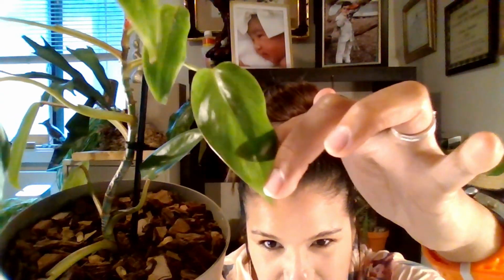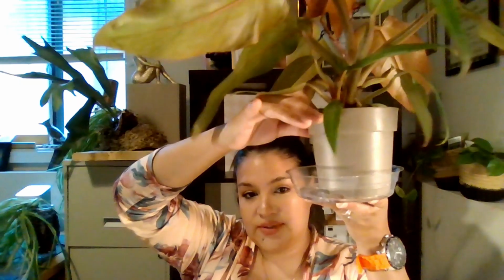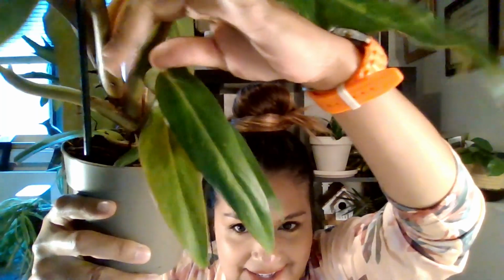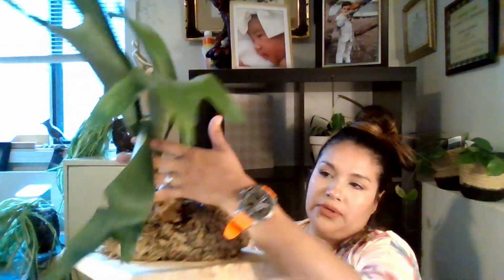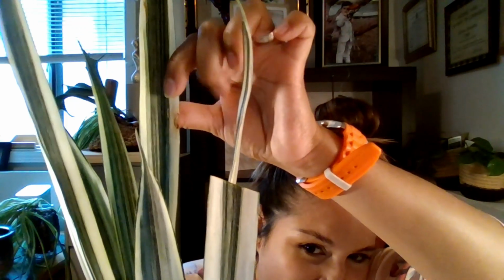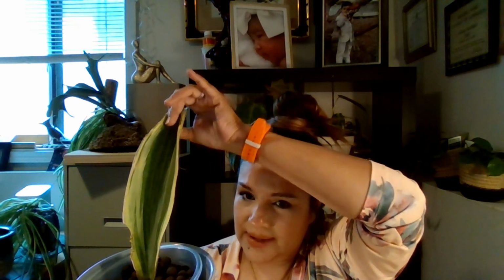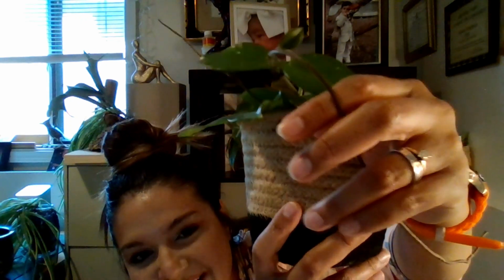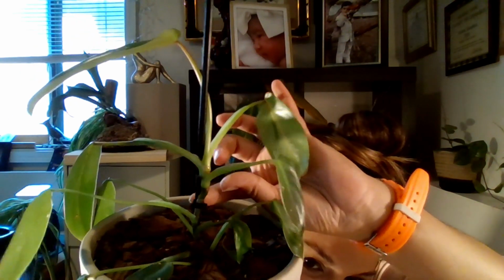Planty Update! ICU (help!)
A  very plant update; PSS, Painted Lady, Stag Horn Fern amongst a few others that need ICU help!
Also, peep the PSS progress while my littlest watch Ponyo! Thanks Studio Ghibli for helping a mom out today :)